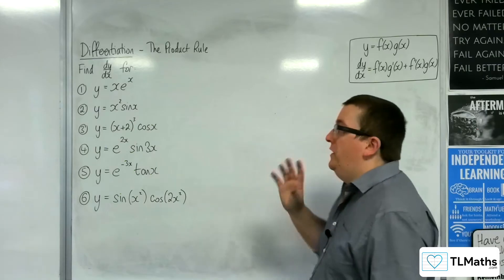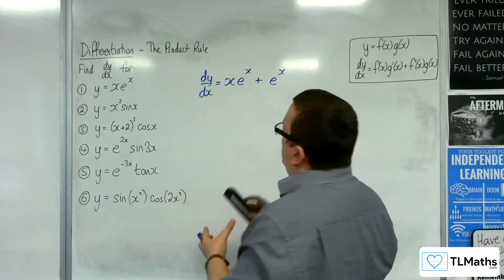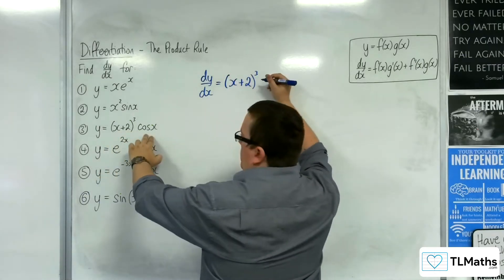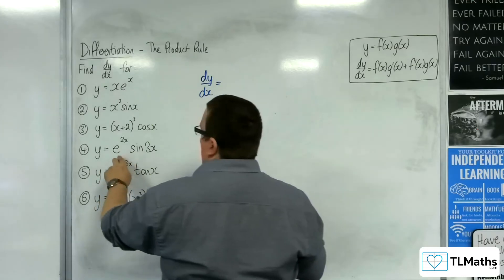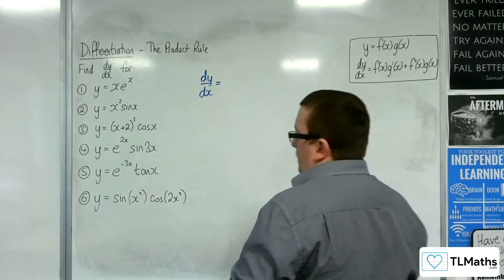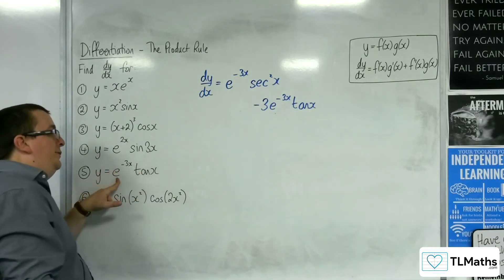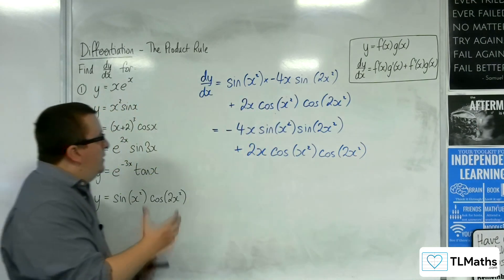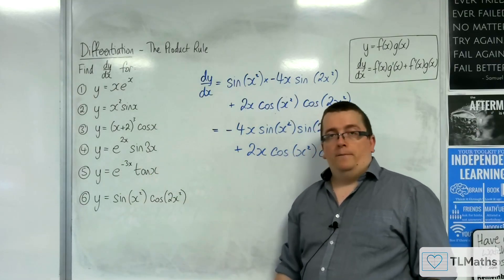A-Level Maths G4-14 Differentiation: Further Examples of Using the Product Rule